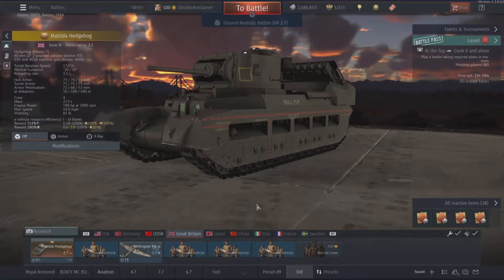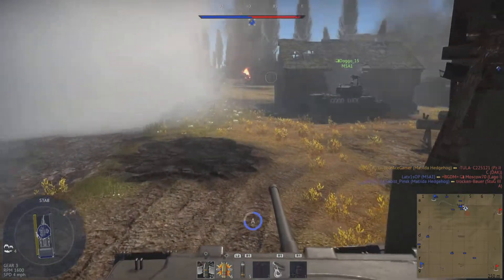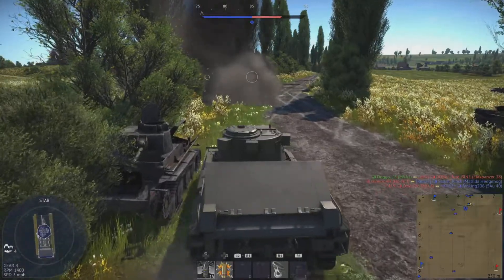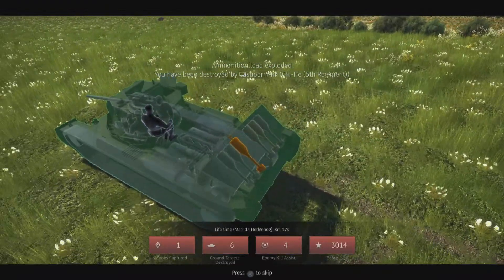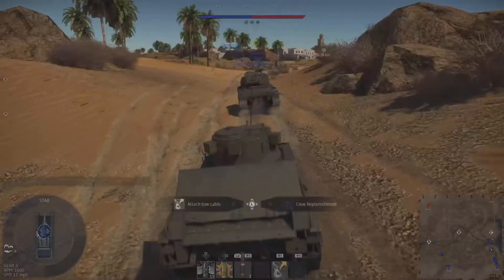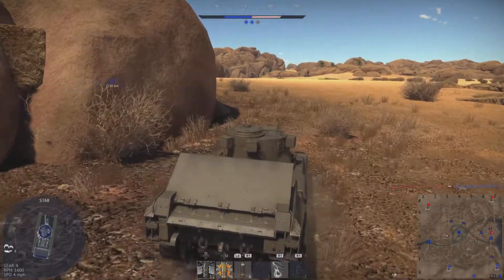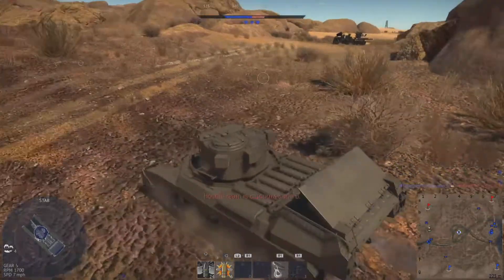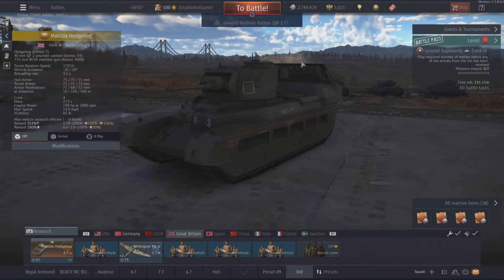Sonic The Matilda Hedgehog! (War Thunder)